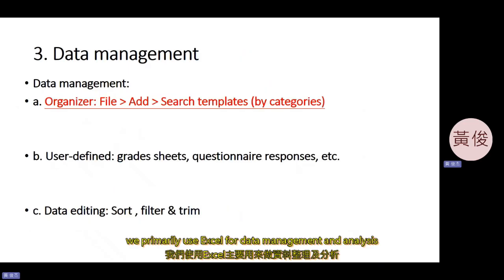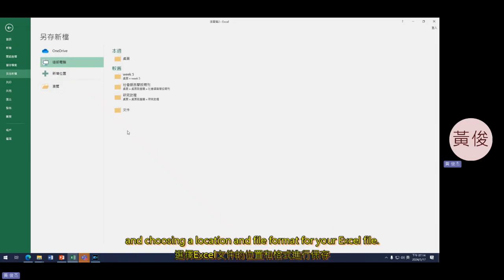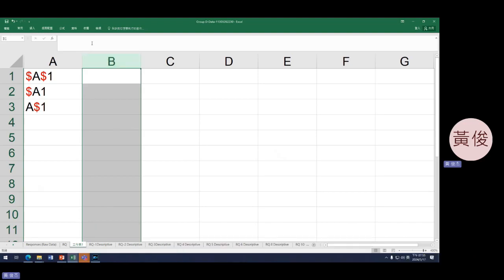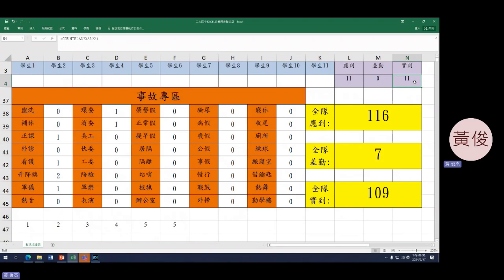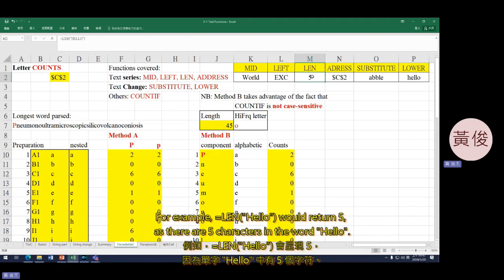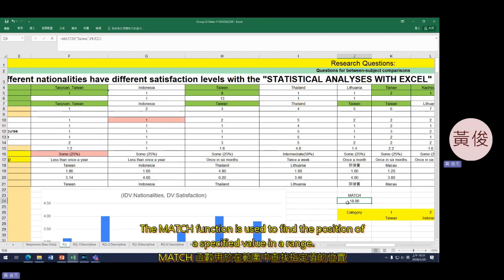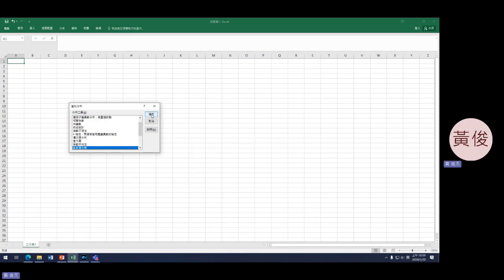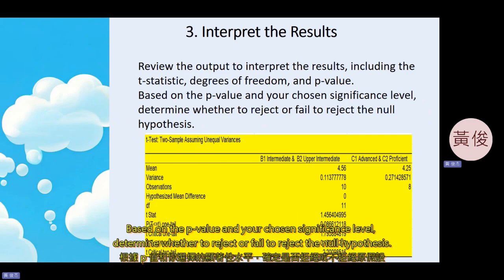Bridge Class 線上銜接課程 EXCEL統計分析及實作(黃俊杰同學、陳世威老師)